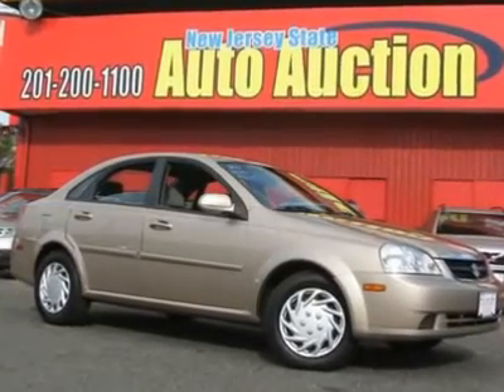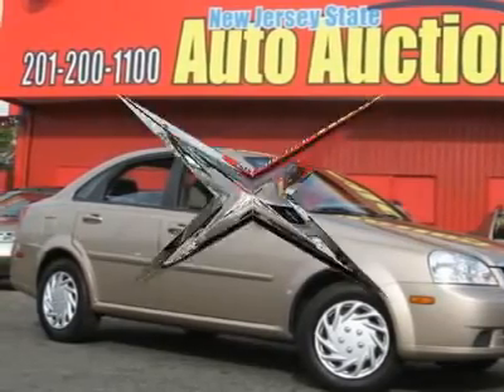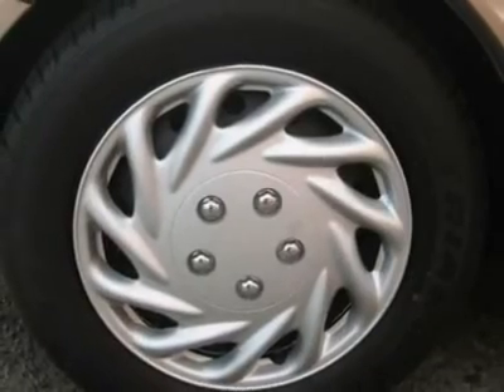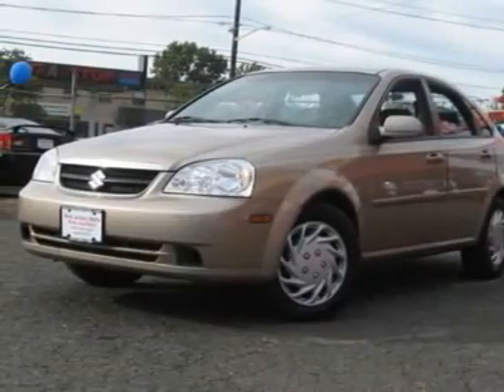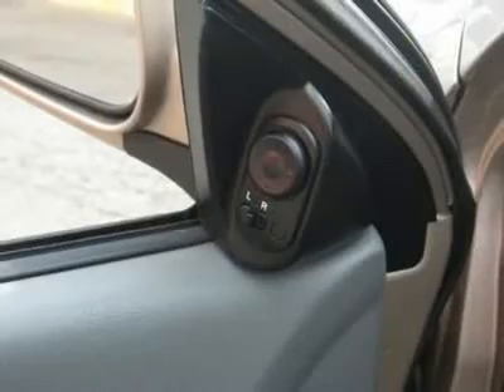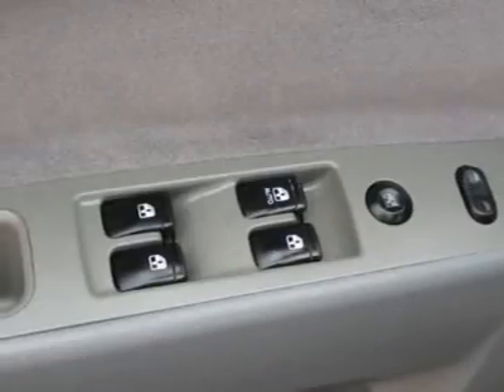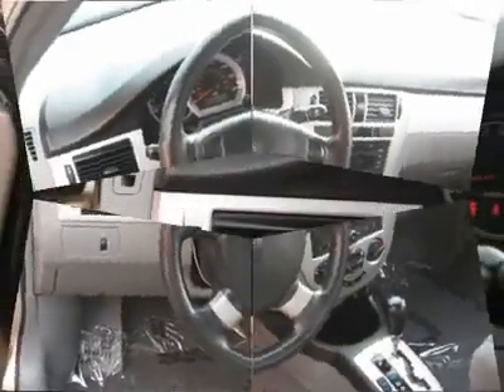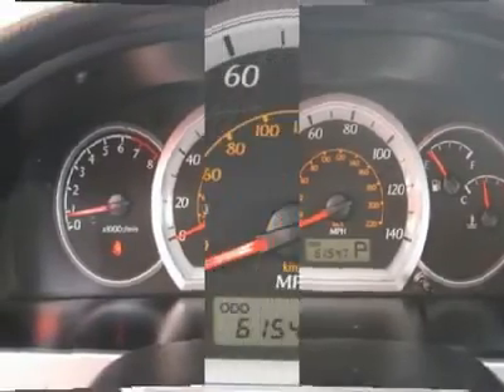2006 SUZUKI FORENZA Jersey City, NJ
2006 SUZUKI FORENZA Jersey City, NJ

This 2006 Suzuki Forenza 4dr Sedan features a 2.0L L4 SFI DOHC 16V 4cyl Gasoline engine. It is equipped with a 4 speed automatic transmission. The vehicle is Champagne Beige Metallic with a Gray cloth Cloth interior. It is offered As-Is, extended warranty is available. --- You can SEE MORE PHOTOS of this vehicle, Free CARFAX Reports and over 300 more Cars, Trucks, Vans and SUVs. AUTO FINANCING is available on most vehicles - All Credit Accepted. --- We provide all the paperwork, bill of sale, titles, reassignments and temp tags. BUY RIGHT OFF THE LOT - We Open at 9am everyday. - Air Conditioning, Climate Control, Power Steering, Power Windows, Power Door Locks, Power Mirrors, Clock, Tachometer, Tilt Steering Wheel, Driver Airbag, Passenger Airbag, Rear Defogger, Intermittent Wipers, AM-FM, CD Player, Wheels, Cloth Interior Surface